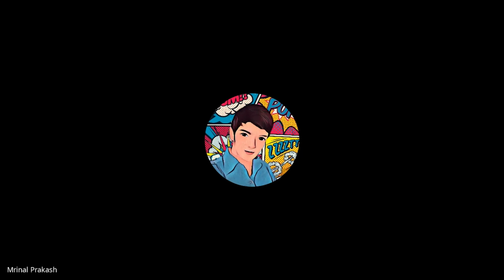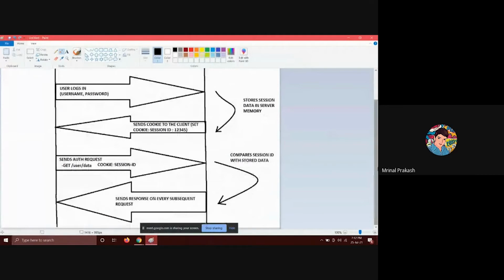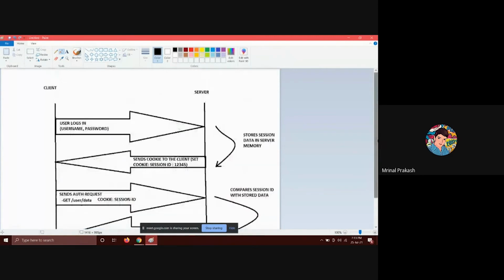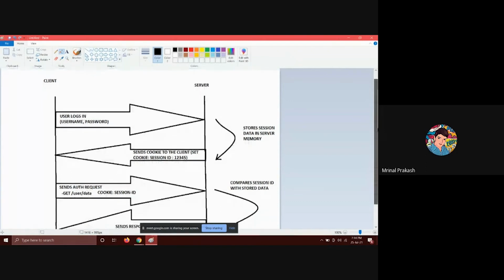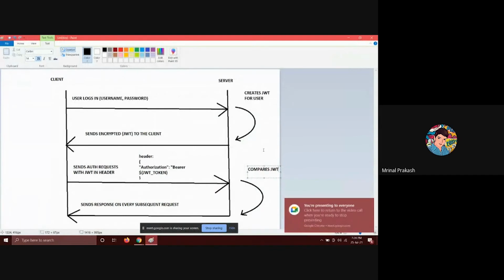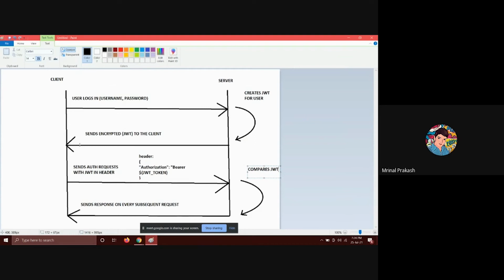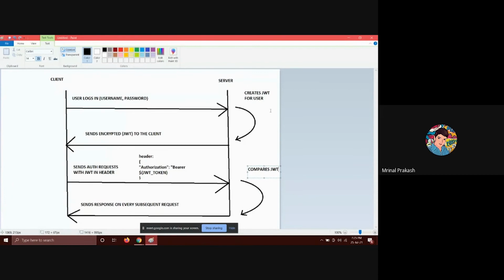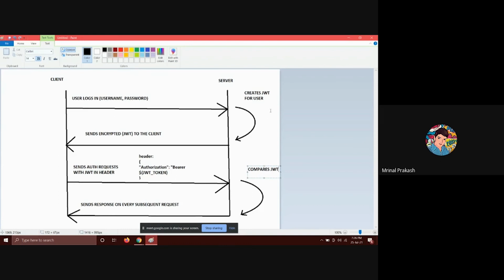Session cookie Vs JWT for Authentication in Web applications || By Mrinal Prakash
This pandemic hope u all are fine, stay safe stay at home and watch our video 😁

Edited By :- Anukalp Raj

Ignore tags like your crush ignore you 😁